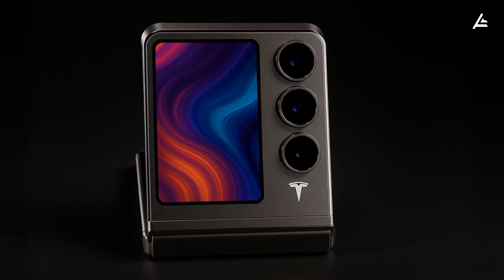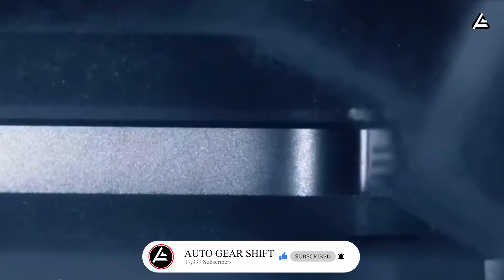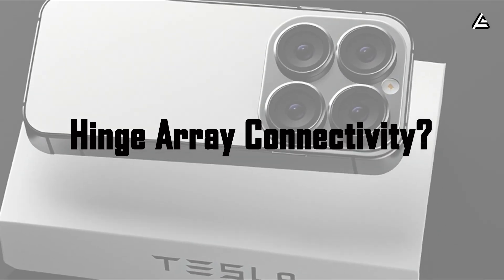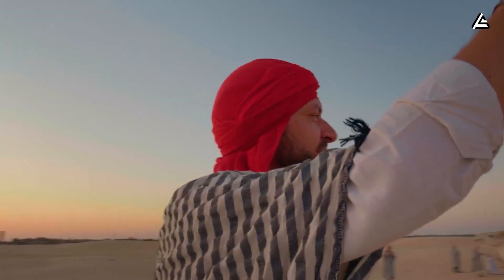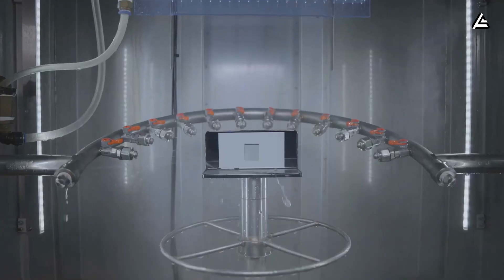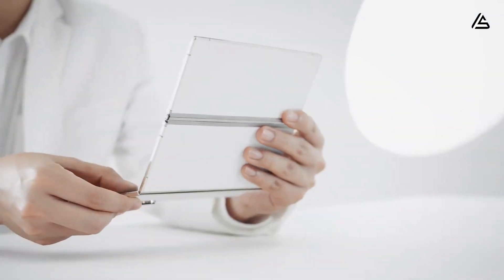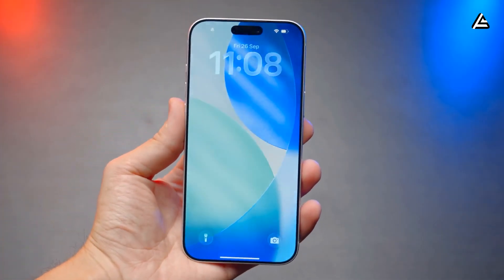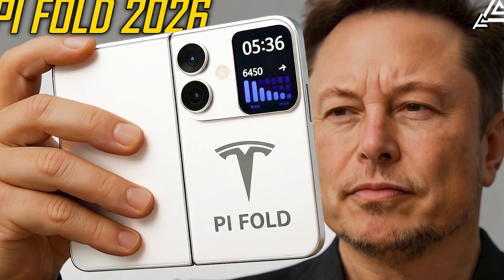Elon's 2026 Pi Phone Fold: 5 SpaceX-Inspired Features. How Tesla Destroy Apple?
00:00 Intro
01:00 How does SpaceX's inspired thermal control keep performance steady on long days?
03:37 How does a foldable phased array antenna inside the Hinge offer continuous connectivity?
06:08 How does an aerospace-grade folding hinge and enclosure offer 5X durability?
08:10  How does aerospace dual battery layout deliver a 52% longer runtime while providing high capacity?
10:09 How does integrated emergency and low-orbit assisted location and alerting change user safety and services?
11:52 Autro
Elon's 2026 Pi Phone Fold: 5 SpaceX-Inspired Features. How Tesla Destroy Apple? Bringing his vision to life, Elon Musk introduces the revolutionary 2026 Tesla Pi Phone Fold Edition, a device engineered from the ground up to behave less like a smartphone and more like a piece of aerospace hardware placed in your pocket.

Elon's 2026 Pi Phone Fold: 5 SpaceX-Inspired Features. How Tesla Destroy Apple?. This phone is not arriving as another folding device. It is entering as a SpaceX-infused platform, carrying 5 engineering breakthroughs pulled directly from SpaceX-inspired engineering upgrades that handle heat, durability, reliability, and long-term performance far beyond today’s standards. But what are they? And what makes them so unique to give Tesla a takeover position over Apple? We’ll answer these big questions today.

 Elon's 2026 Pi Phone Fold: 5 SpaceX-Inspired Features. How Tesla Destroy Apple? . How does SpaceX's inspired thermal control keep performance steady on long days?
Tesla deployed a multilayer vapor channel paired with phase change panel architecture, compressed into a mobile form factor. We're looking at a targeted heat spread of 8 watts per square inch, and a sustained thermal budget of 12 watt-hours before the system even considers throttling. That translates to continuous CPU draw of 6 watts without performance cuts, meaning extended video decode, turn-by-turn navigation, and video calls can run for 6 hours straight without the device choking. Predicted skin surface temperature rise stays under 5°F during heavy loads. The hinge itself is engineered to survive 1,000,000-fold cycles in a lab simulation with less than 0.5% loss in thermal conduction. Those aren't marketing numbers; those are aerospace-grade durability specs.